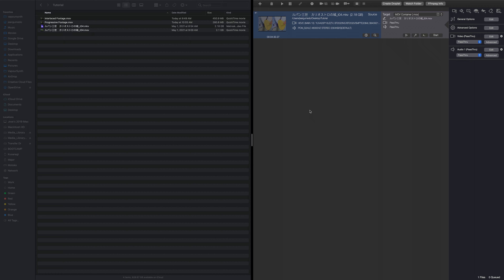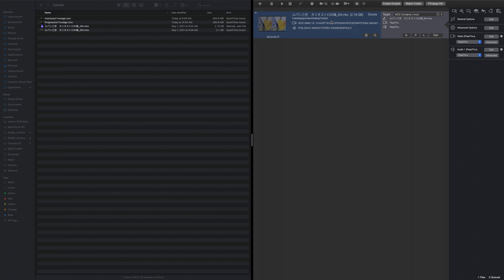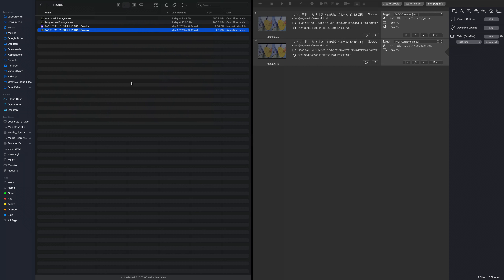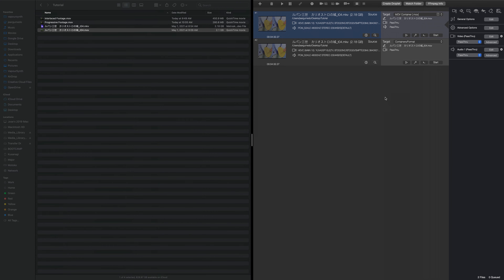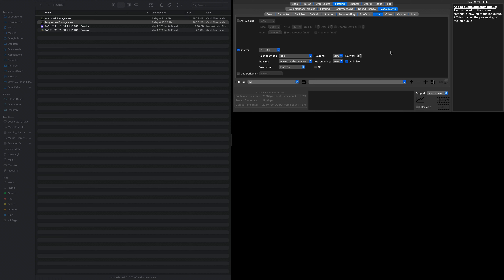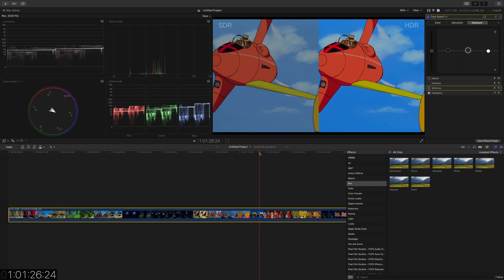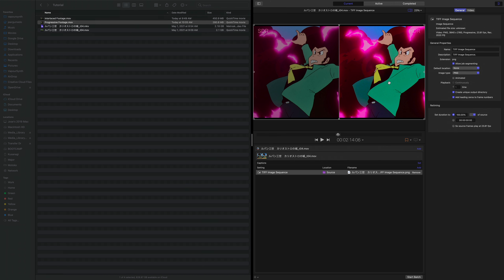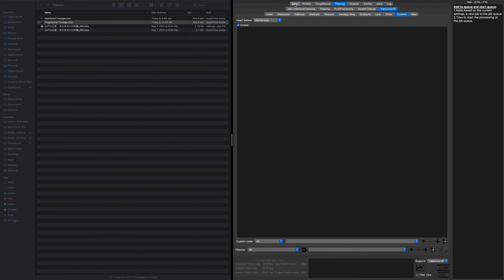Video Tools For The Mac Everyone Should Know About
Kind of a ramble about some of the video tools I really like to use on the Mac. I probably didn't do them justice, but they're very much worth your time.